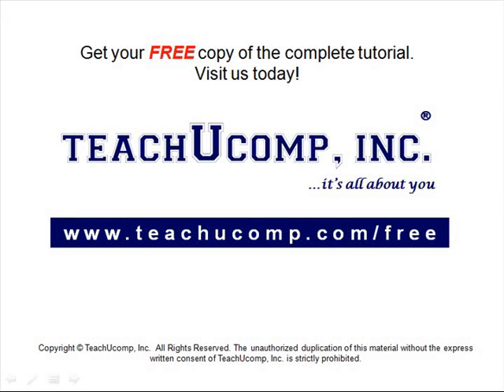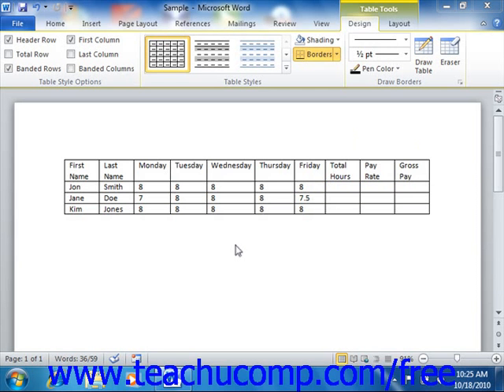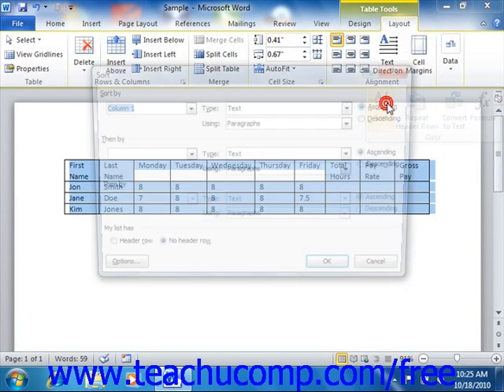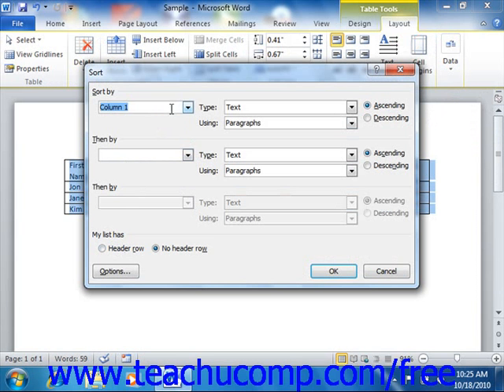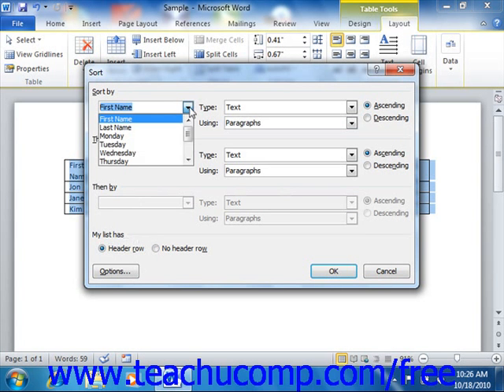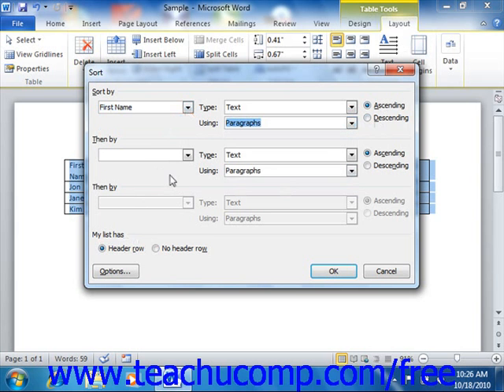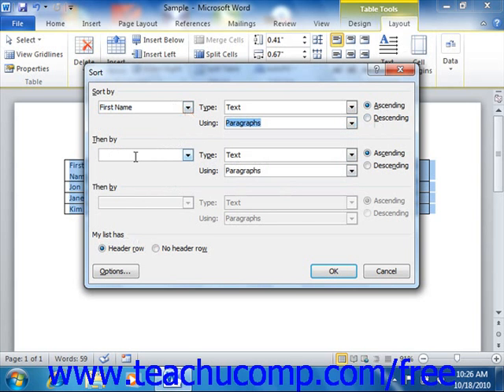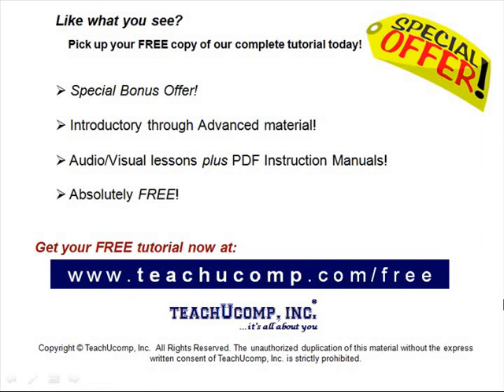Word 2010 Tutorial Sorting Tables Microsoft Training Lesson 16.10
Learn how to sort tables in Microsoft Word - the most comprehensive Word tutorial available. Visit us today!